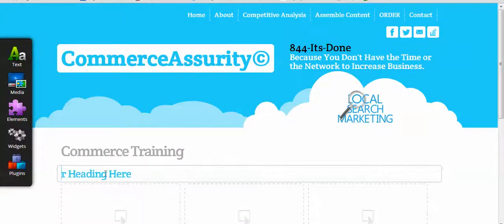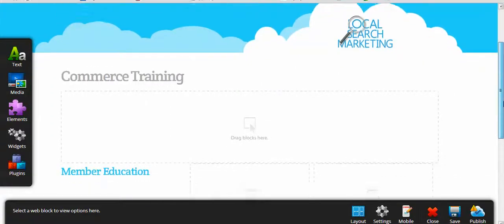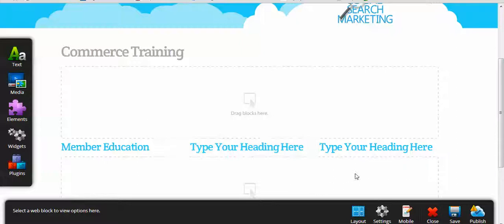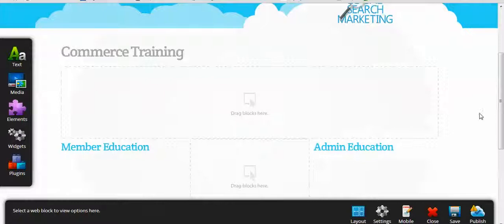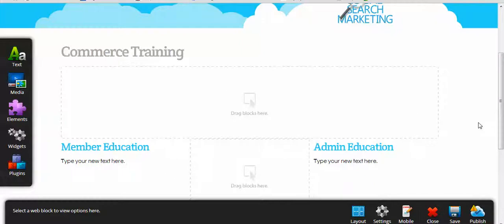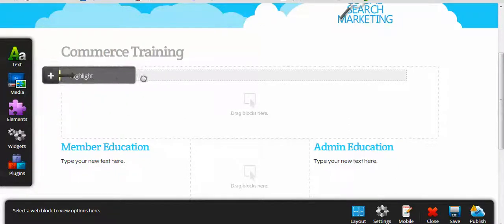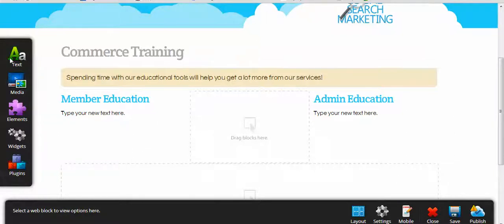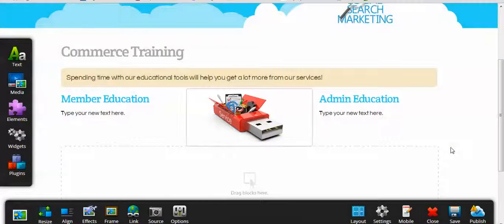Understanding the Text Module Area of SP Editor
There are a lot of modules in the SP editor, however in this video we will specifically show you around the TEXT module.